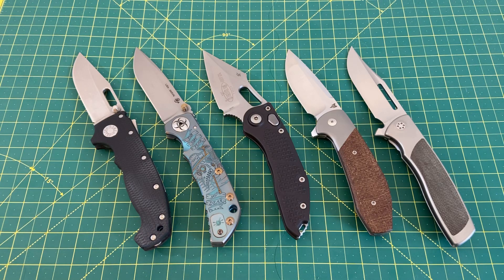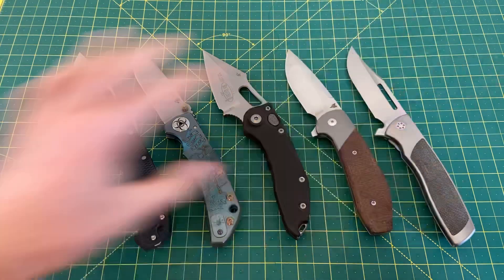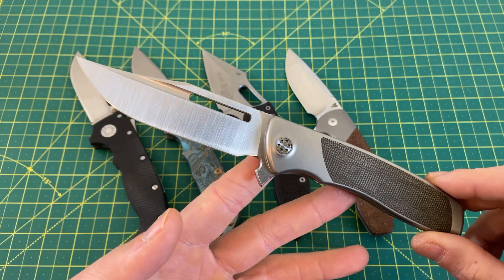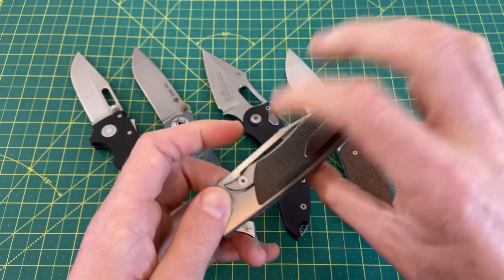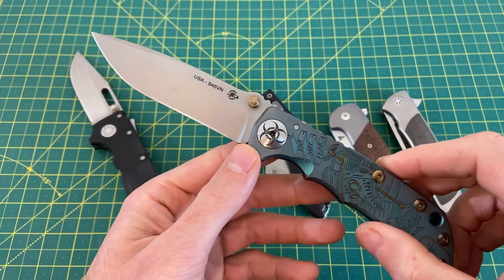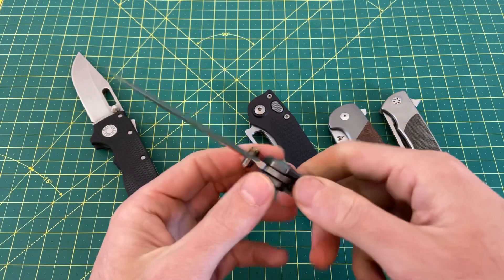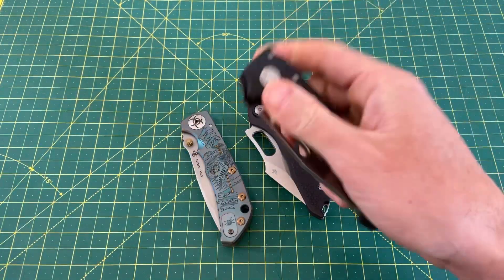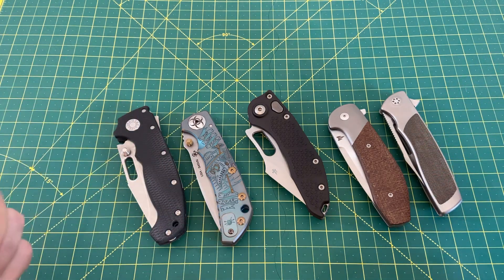Help Me Find the Best Budget Knives on Amazon!! The Search for the Best EDC is on!!